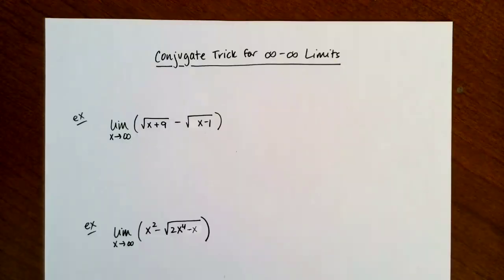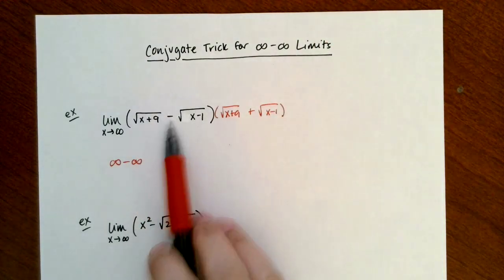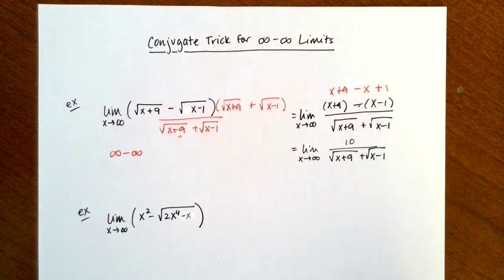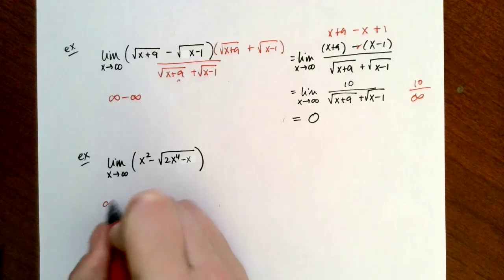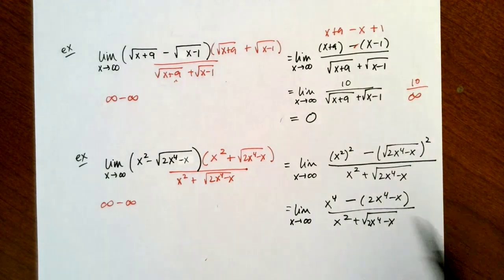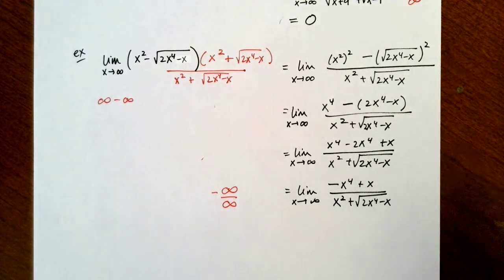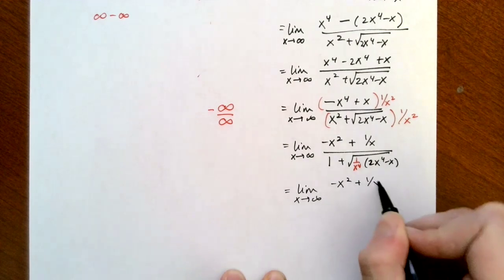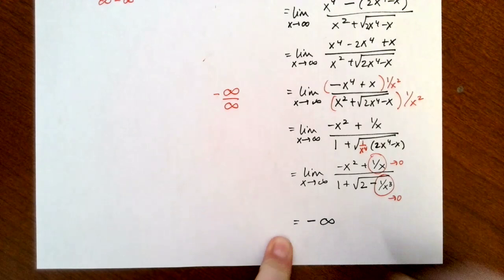MATH1055 Conjugate Trick for Inf-Inf Limits